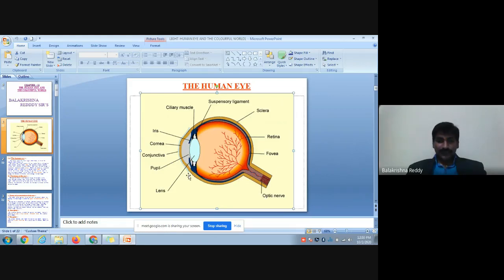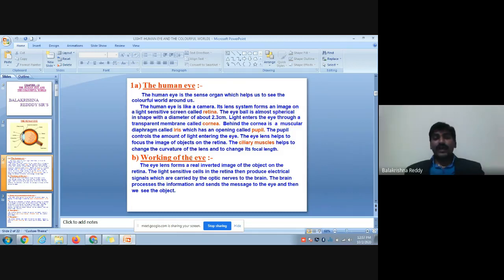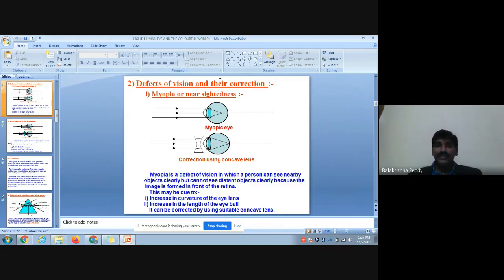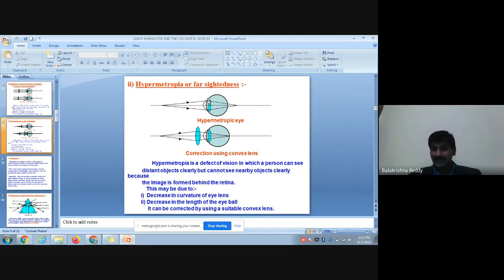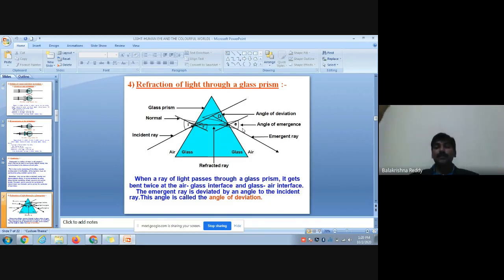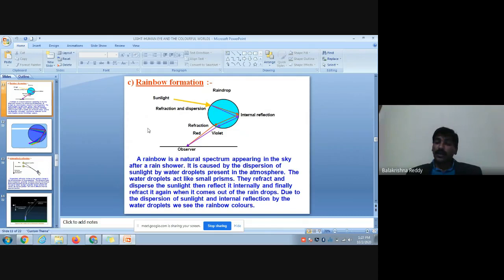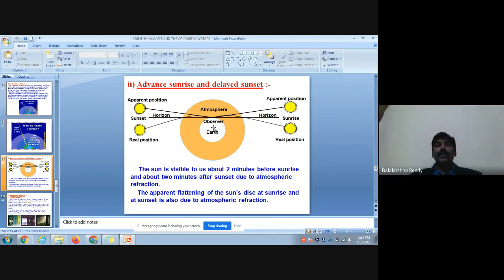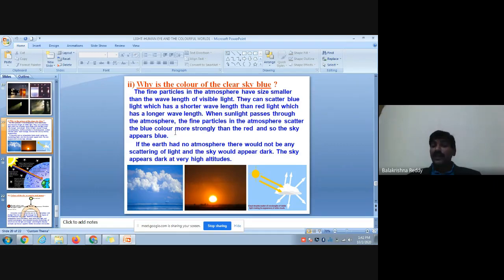Human eye and colourfull world FROM BKR CLASSES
for all XIITH  and XTH CLASS STUDENTS